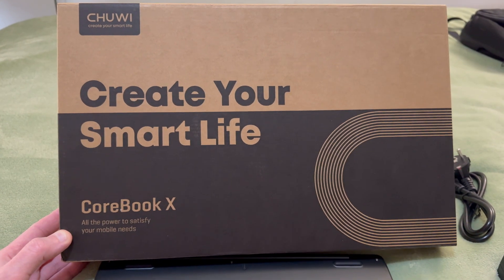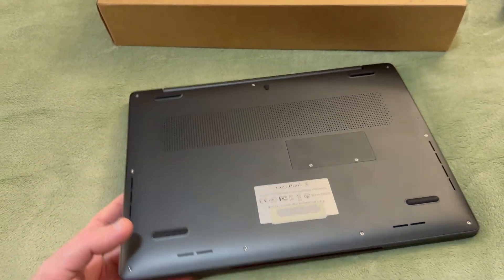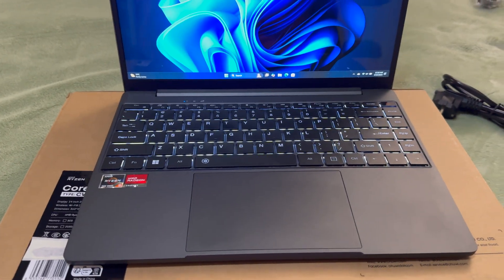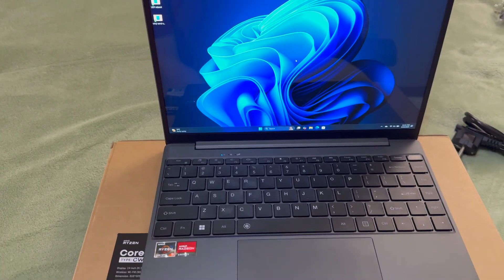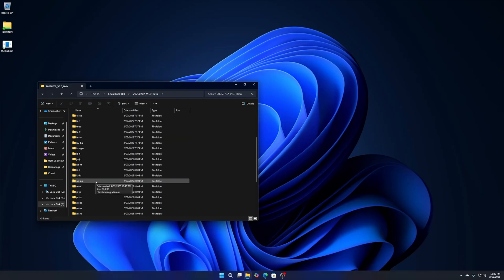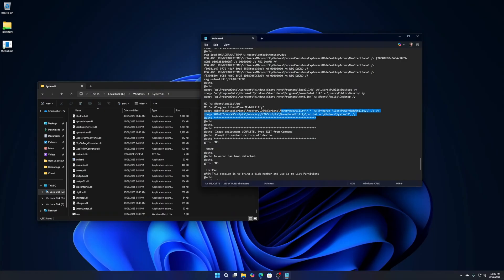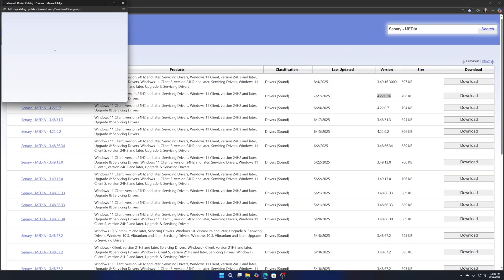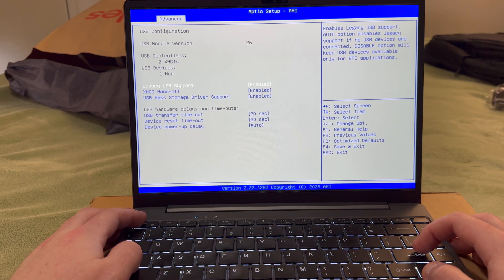Chuwi CoreBook X 7430u Laptop ramblings - Teardown Pictures SSD Upgrade - NOT a review or guide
Can confirm it is 8MB L3 Lucienne (ZEN2) based.
CPU is physically labelled 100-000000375.

The CPUID is 00860F81 which corresponds with ZEN2 mobile CPU's.
The microcode version is 8608103 which is only used for 860F81 CPUID as far as I can see.
The physical CPU is labelled with part number 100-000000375 which corresponds with a 5500U.
A 7430u should be labelled with part number 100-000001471

Left speaker not working in Linux.

The keyboard backlight does not flicker, it only appears to flicker on video due to PWM.

This isn't a review or a guide.

I want to see inside a laptop before a buy one, see what bios options exist, this is the main reason for the video, to show the insides and bios options.

You can adjust VRAM allocation under advanced -AMD CBS -NBIO Common Options -GFX Configuration. Set iGPU Configuration to UMA_SPECIFIED, then set UMA Frame buffer size to whatever you want or use a preset iGPU Configuration.

These laptops are made in batches, it’s possible they can vary between batches or have different BIOS versions between batches.

BIOS version of my CoreBook X 7430U: AB525_V00.01_0002
AGESA CezannePi-FP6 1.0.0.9 (Release Date: 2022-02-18)
CPU Microcode: 8608103 (Release Date: 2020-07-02)
The fTPM issue I refer to is "TPM Attestation Not Available"

*Please expect some RAM combination or compatibility issues as the BIOS is running an old AGESA and Microcode which means it will have early MRC (Memory Reference Code) - aka RAM training or initialisation *

Display CMN8C03 - P140ZKA-BZ1
Realtek RTL8852BE soldered Wi-Fi (PCI\VEN_10EC&DEV_B852)
Realtek Bluetooth (USB\VID_0BDA&PID_B85B)
Senary Audio (HDAUDIO\FUNC_01&VEN_14F1&DEV_20D1&SUBSYS_27821221)
Awinic Smart Speaker Amplifier (ACPI\VEN_AWDZ&DEV_8298)
Realtek USB2.0 Card Reader

I don't believe the Awinic Smart Speaker Amplifier is included in the Chuwi driver pack, recommend saving from the preinstalled Windows OR pulling from the recovery image/recovery USB if you made one.

With any system it is a good idea to save a copy of all drivers from the preinstalled WIndows installation using DriverStoreExplorer just in case.
I also recommend creating a Windows Recovery USB for every system also.

Secure Boot does not work out of the box, you need to disable and enable (or just ensure its enabled and install factory default keys).
Modern Standby can be enabled in the BIOS, seems to work without issue.

PowerModeUtility
You should be able to copy the folder from the preinstalled Windows, otherwise it will be in the recovery image (downloaded from Chuwi OR in a Windows Recovery USB if you made one)

Make sure you have all drivers installed including the “LockTouchLED” (hlkio) driver.

Copy “PowerModeUtility” folder to C:\Program Files.
Copy “run.bat” from “PowerModeUtility” and paste it to C:\Windows/System32

Reboot then try run “run.bat” as administrator in the system32 folder then again from the Program Files\PowerModeUtility folder just to be safe. Probably reboot again.

All above steps may not be required but have worked for me every time.
The hlkio driver has C++ runtimes dependencies, the pack from techpowerup will make sure the latest runtimes are installed.
hlkio driver can be found in the driver pack from Chuwi or the recovery image/USB.
PowerModeUtility can be found in the recovery image/USB or copied from preinstalled Windows.

The actual “install” procedure from the recovery scripts is below, I have always just done what I mentioned above.

MD %TARGETOSDRIVE%\Users\public\App MD "%TARGETOSDRIVE%\Program Files\PowerModeUtility"

xcopy %TARGETOSDRIVE%\Recovery\OEM\Scripts\PowerModeUtility*.* "%TARGETOSDRIVE%\Program Files\PowerModeUtility" /e /y

xcopy %TARGETOSDRIVE%\Recovery\OEM\Scripts\PowerModeUtility\run.bat %TARGETOSDRIVE%\Windows\System32 /y